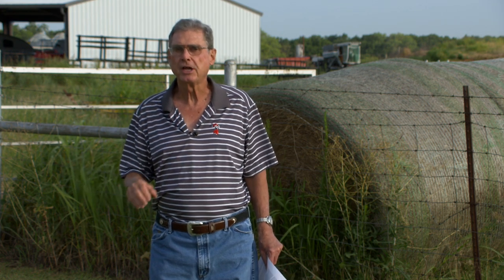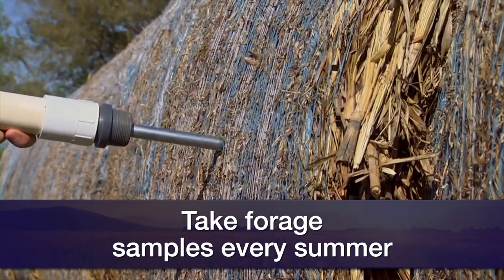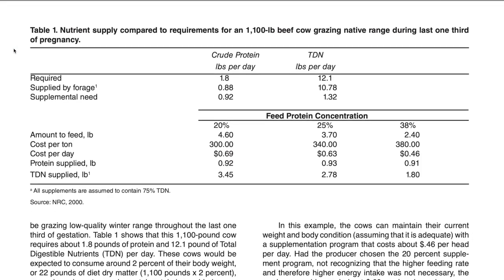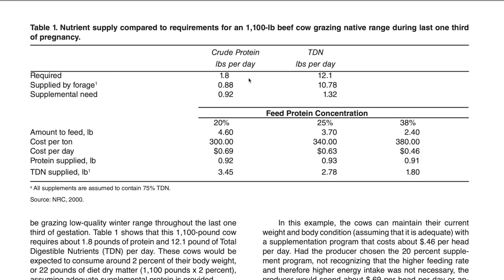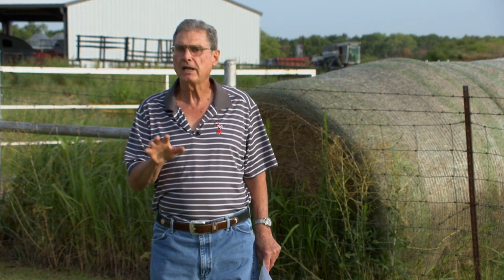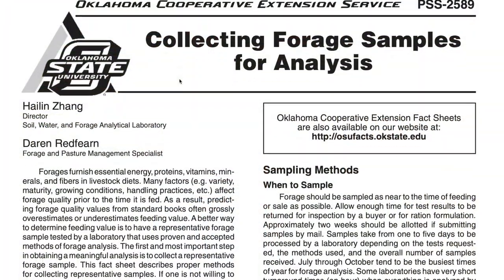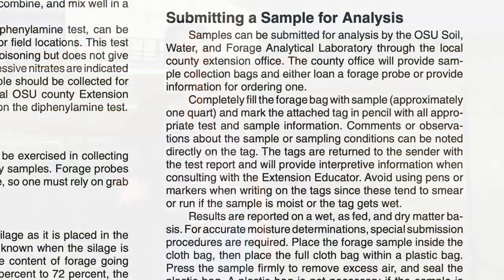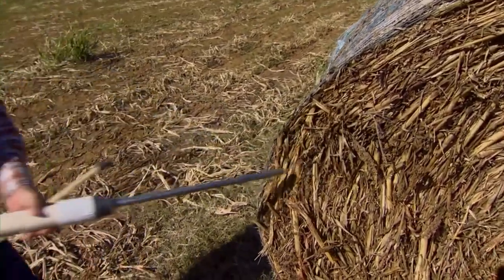Cow-Calf Corner - Hay Sampling (7/25/20)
Glenn Selk explains the importance of hay samples when preparing for supplements later this year.